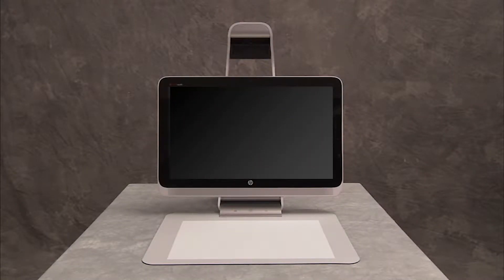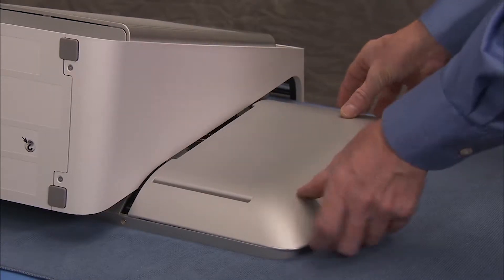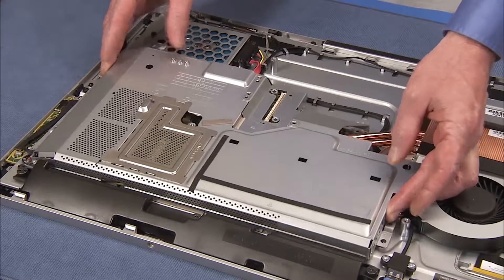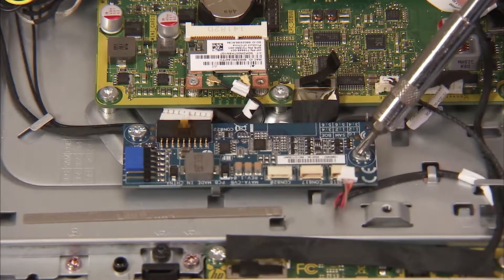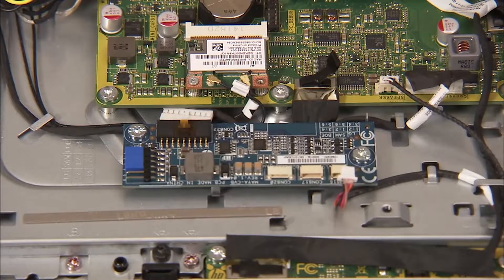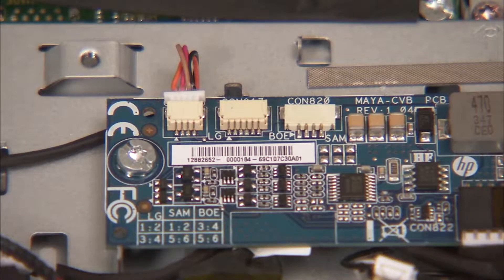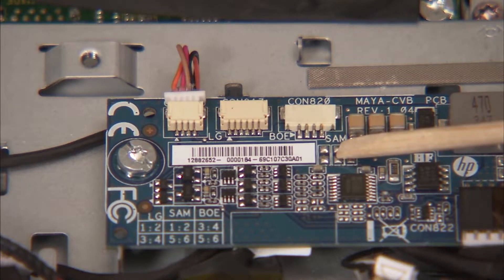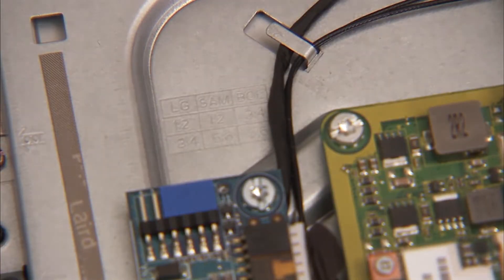Replace the converter board | HP Sprout | HP Support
Learn how to remove and replace the converter board for the HP Sprout.